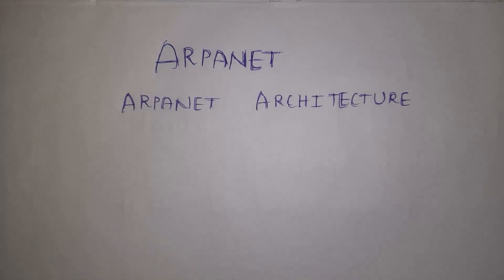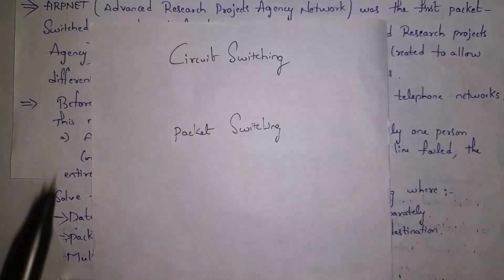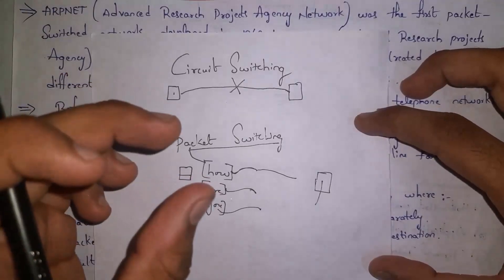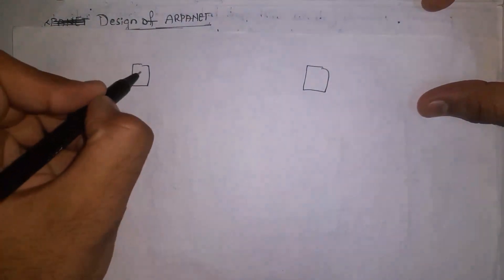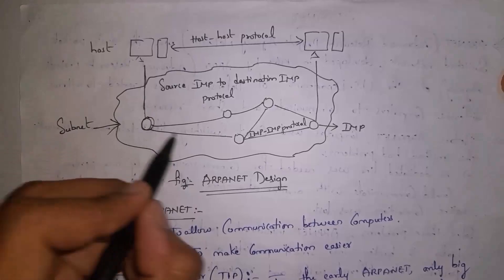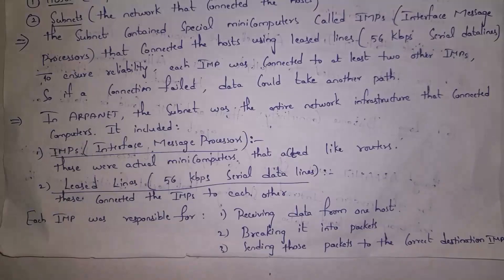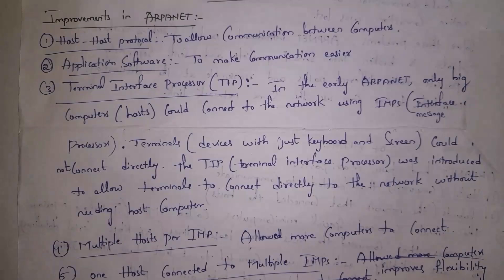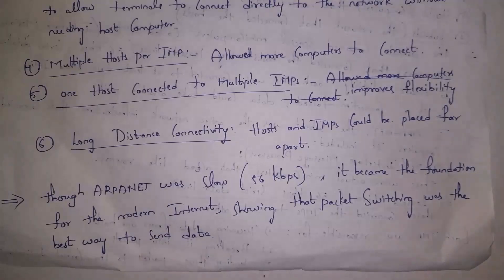what is arpanet | arpanet architecture in computer networks | unit 1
computernetworks computernetwork computer network jntuh jntuk jntua anna university osmania university jntuh jntu r13 r14 r18 r20 r22 r21 r23 r23 btech mtech cse aiml datascience cybersecurity iot eee what is network what is computernetwork feaures of computernetworks why we need computer networks now a days types of network pan lan wan pan personalareanetwork local area network wide area network metropolitan area network wired wireless host to host client server models classification of computer networks based on distance size technology functions network topology bus ring star mesh topologies network software protocol hiererchyofprotocol layered network architecture designissues of layering connection oriented service connectionless service service interface OSI reference model OSImodel applicationlayer presentationlayer sessionlayer transportlayer networklayer datalinklayer physicallayer TCP/IPreferencemodel#TCP#IP#referencemodel#TCP/IPmodel#Difference#between#osi#and#tcp/ip#model#arpanet#arpanet#architecture#internet#historyofinternet#internet#architecture#network#hardware#netorkhardware#components#hardware#devices#difference#between#internet#and#intranet#physicallayer#in#osi#model#transmission#media#transmissionmedia#guidedtransmissionmedia#unguidedtransmissionmedia#guided#unguided#transmission#media#twistedpaircable#coaxialcable#fiberopticcable#twistedpair#coaxial#fiberoptic#cables#shielded#unshielded#twisted#pair#cables#flexible#rigid#coaxial#cable#multiode#singlemode#fiber#optic#cables#magnetic#media#powerlines#wireless#transmission#unguided#transmission#media#electromagnetic#radio#micro#infrared#waves#types#of#networks#lan#pan#wan#man#localareanetwork#wideareanetwork#metropolitanareanetwork#personalareanetwork#client#server#model#peer#to#peer#model#wireless#network#wired#network#based#on#technology#based#on#size#distance#based#on#function#difference#between#lan#wan#backbone#network#bus#star#backbone#network#SMTP#HTTP#SMTP#FTP#protocols#hierarchy#of#protocols#layered#network#architecture#connection#oriented#services#connectionless#services#types#of#services#provided#by#layered#protocols#reasons#for#using#layered#protocols#7layers#of#osi#model